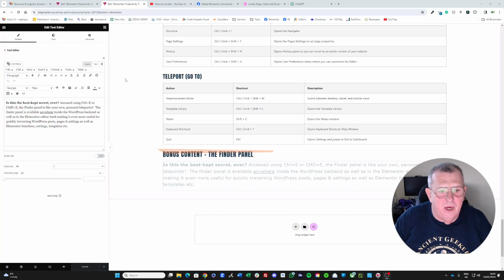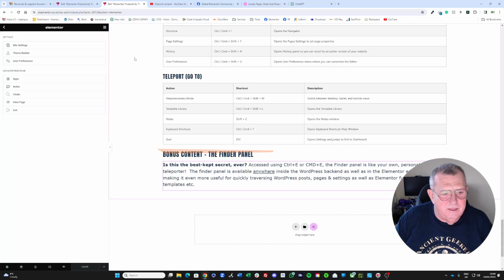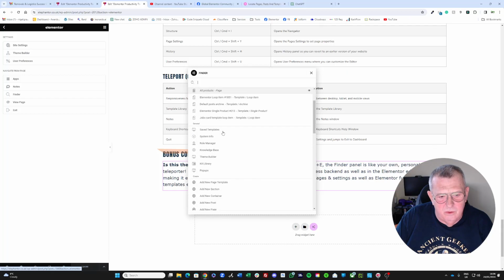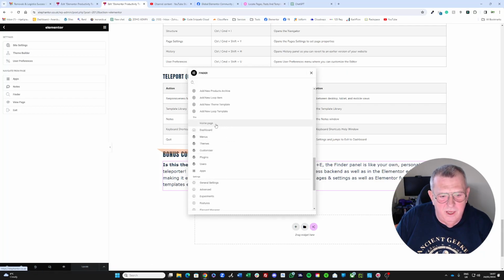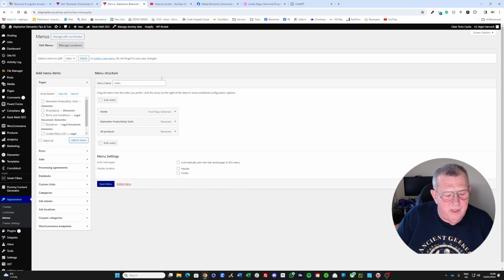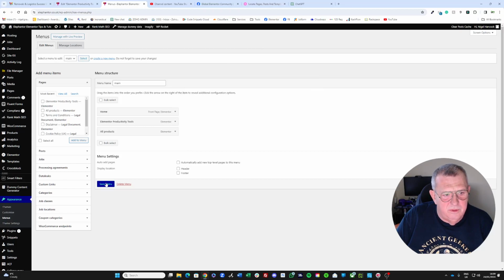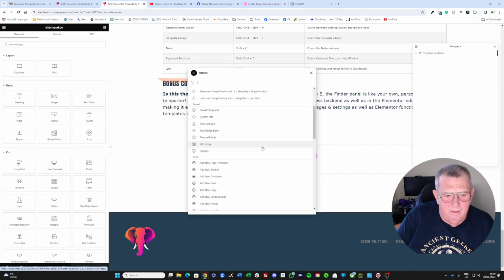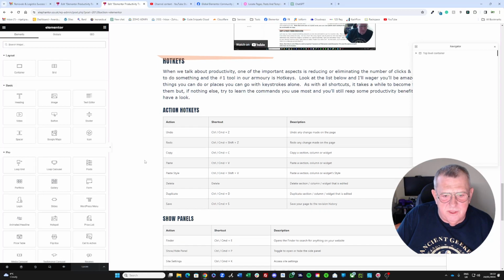Elementor Productivity Tools - Finder Panel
Is this the best-kept secret, ever? Accessed using Ctrl+E or CMD+E, the Finder panel is like your own, personal teleporter!  The finder panel is available anywhere inside the WordPress backend as well as in the Elementor editor itself making it even more useful for quickly traversing WordPress posts, pages & settings as well as Elementor functions, settings, templates etc.